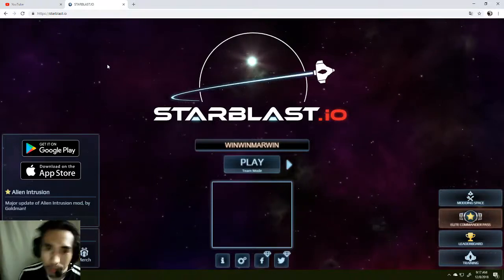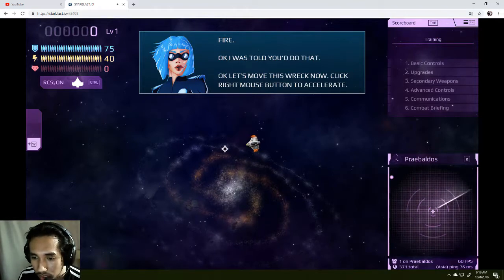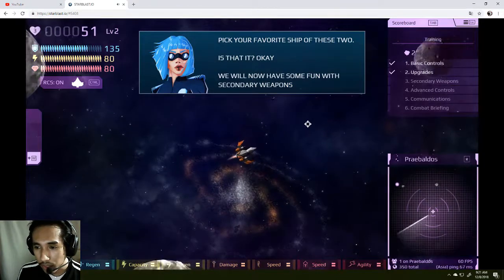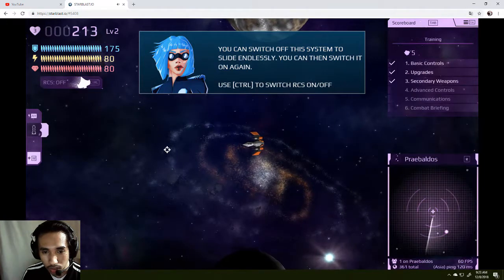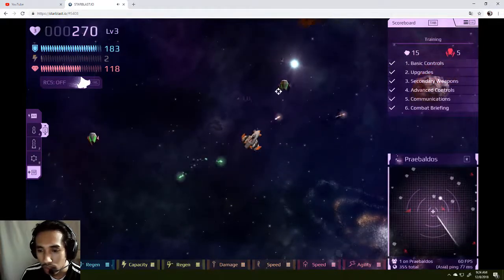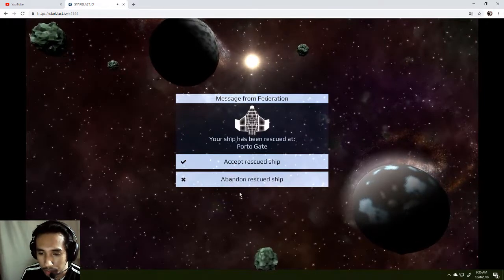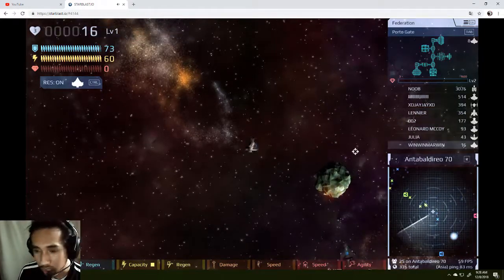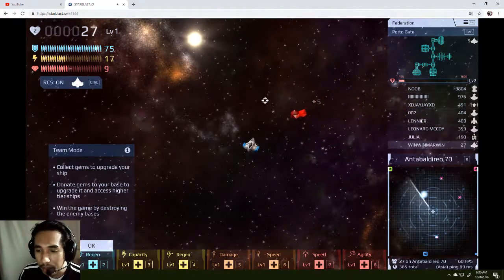STARBLAST IO NEW GAME THAT I LIKED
SOCIALS